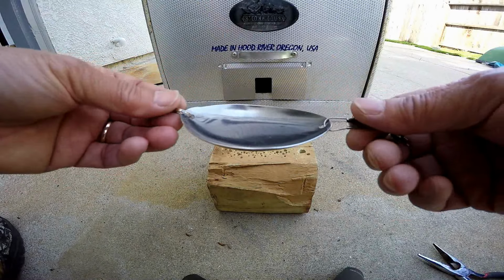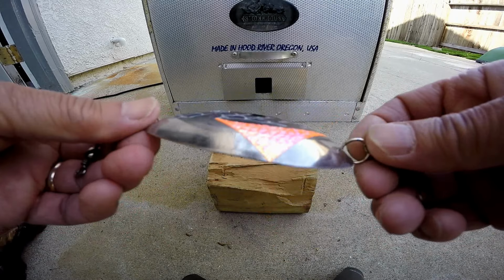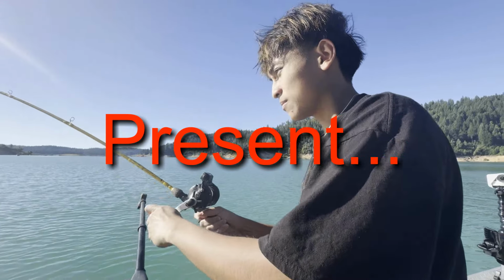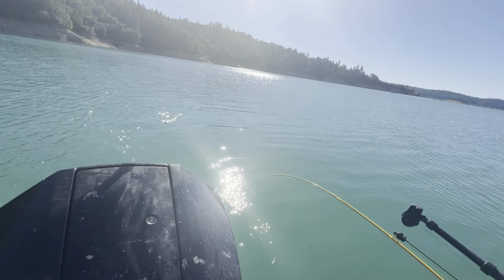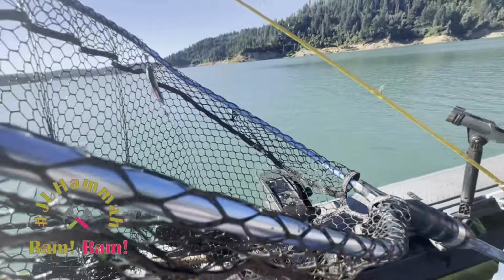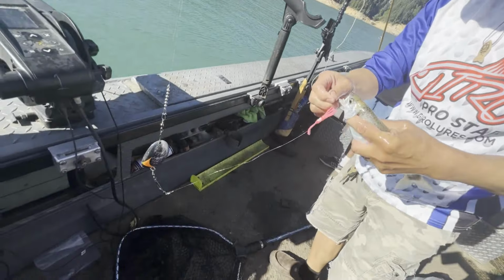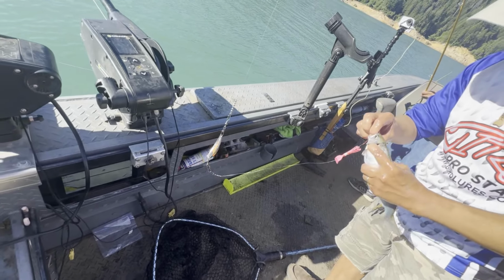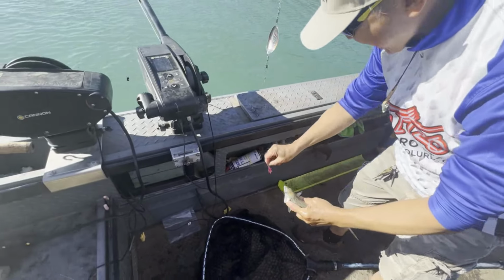DIY Kokanee Dodger Revisited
Kokanee Fishing California: New Bullards Bar Reservoir
Kokanee Fishing Report for Northern California

Here is the proof that my DIY kokanee dodger really works!  Please see my previous video for complete instructions on how to make a kokanee dodger using a soup spoon from the Dollar Tree.